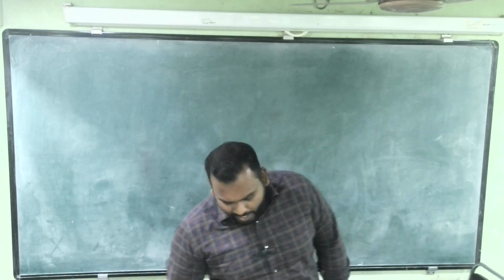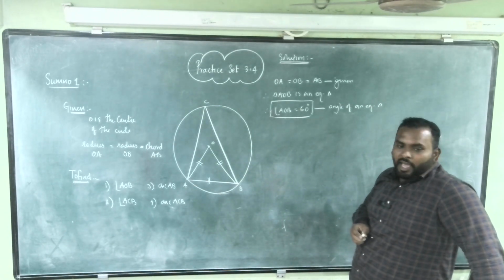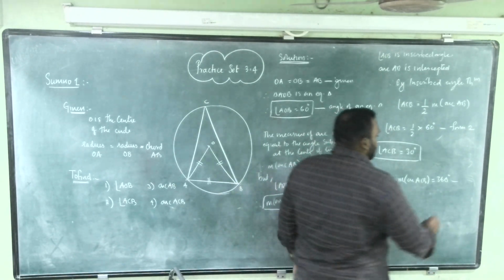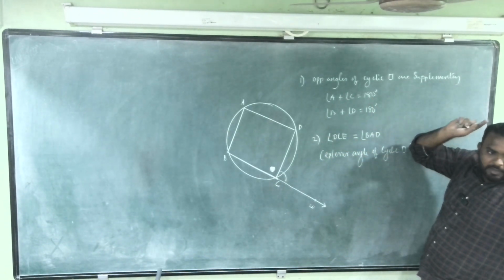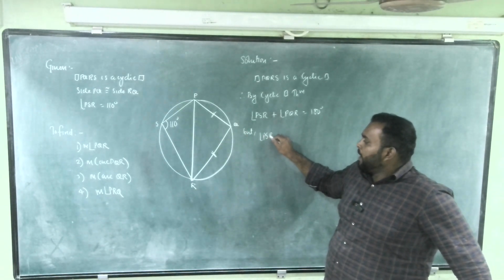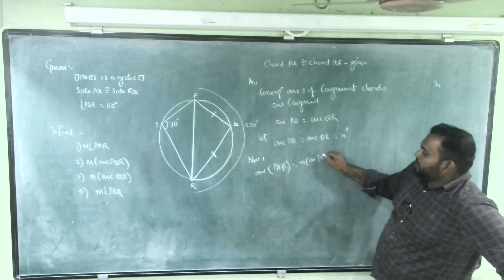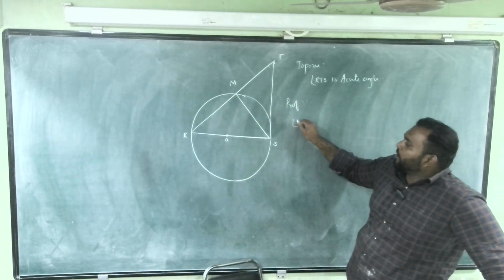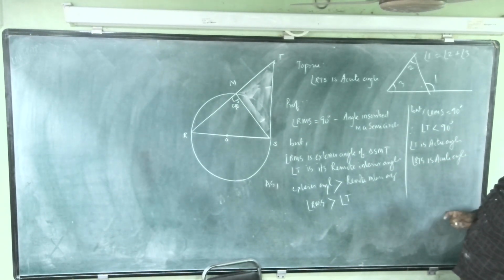ssc geometry chapter circle practice set 3.4